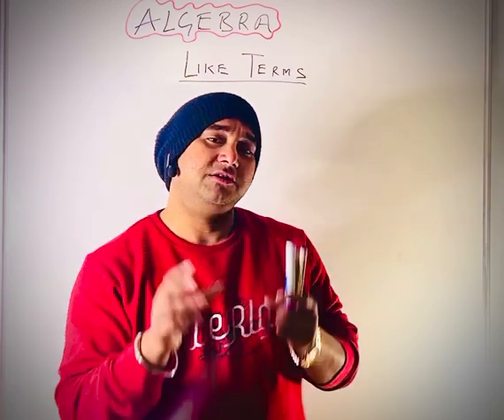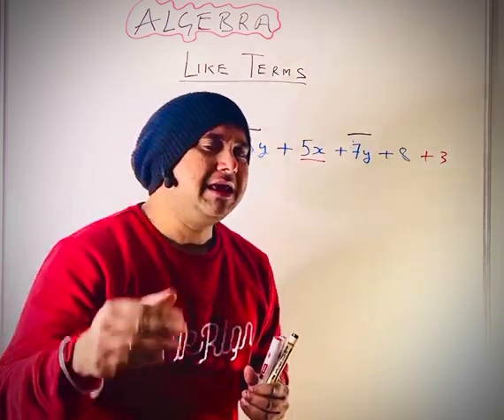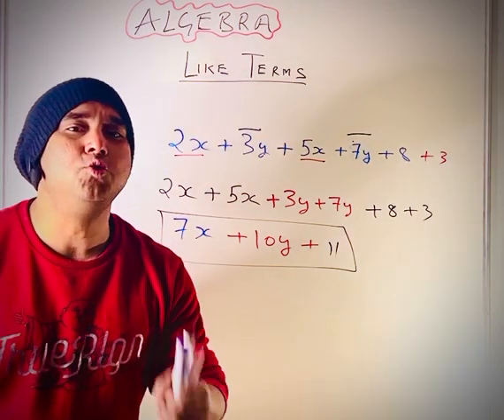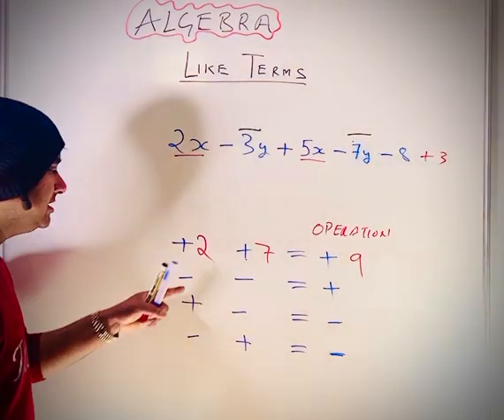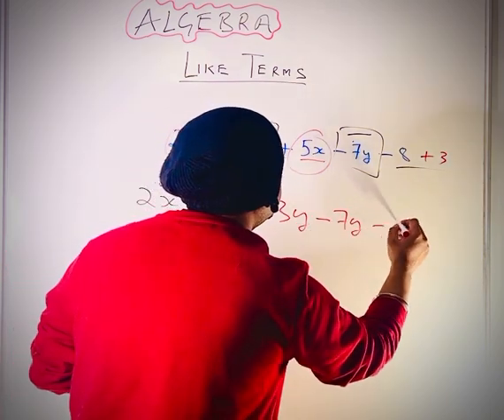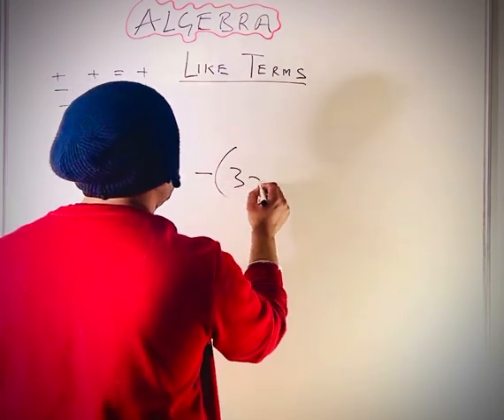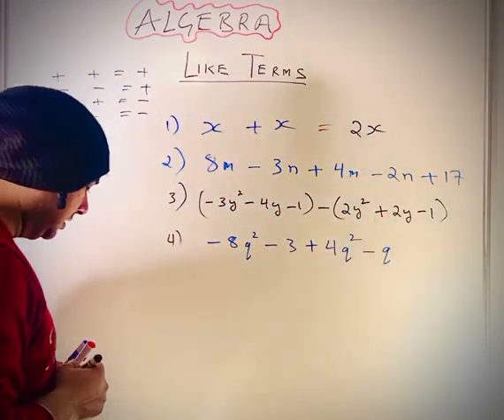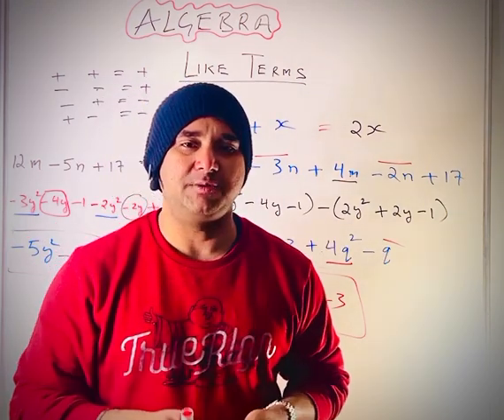Algebra Lesson -2(JC)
This lesson aims to demystify the addition and subtraction of like terms in algebra. Whether you’re brushing up on your skills or encountering these concepts for the first time, the content is designed to be accessible and informative. Let’s enhance understanding of algebra together.